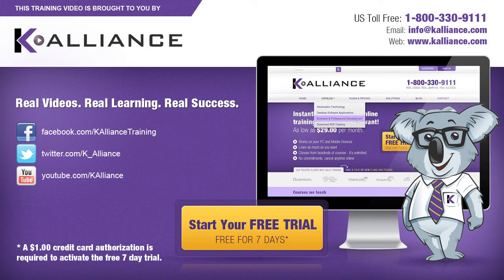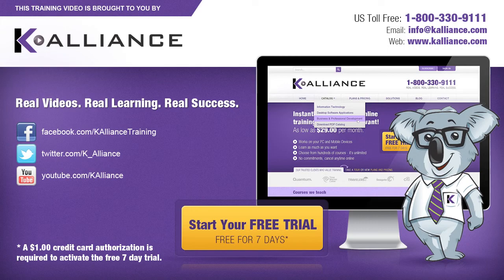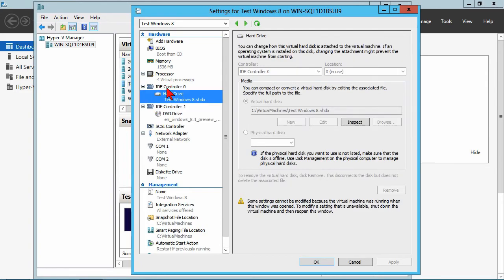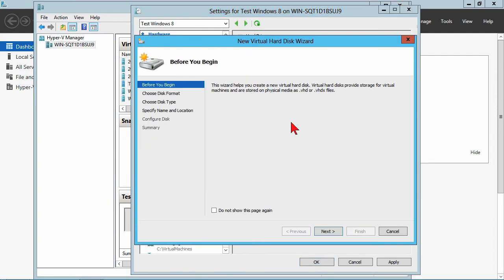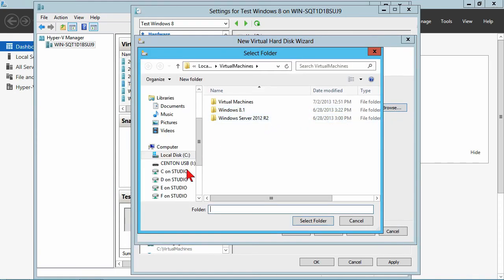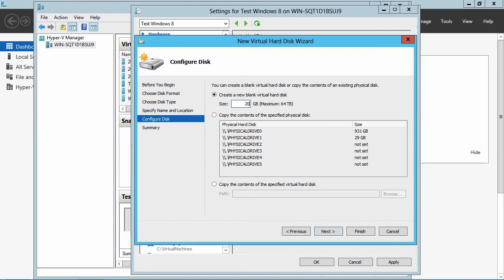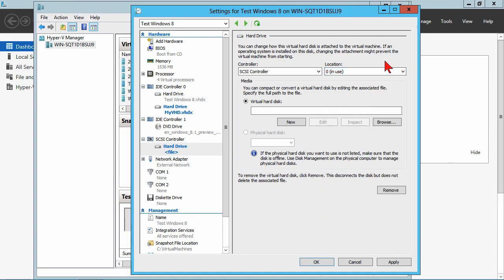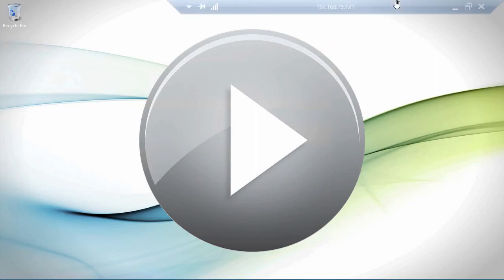Windows Server 2012 Tutorial: Managing Virtual Storage | K Alliance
Learn how to manage virtual storage in this Installing and Configuring Windows Server 2012 training video. Contact K Alliance for more info. - 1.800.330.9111